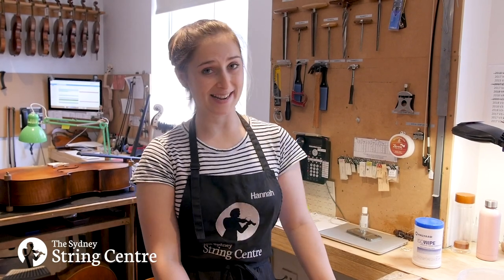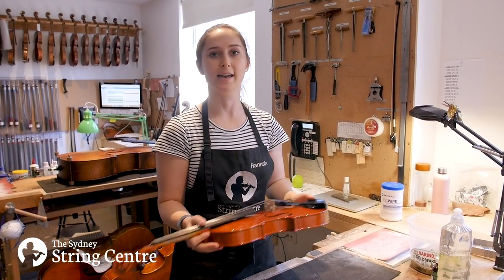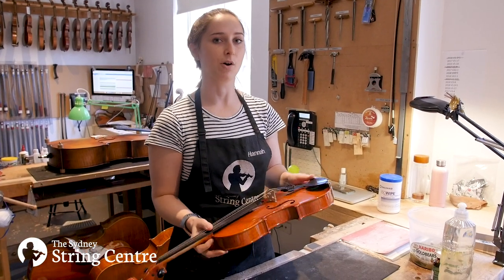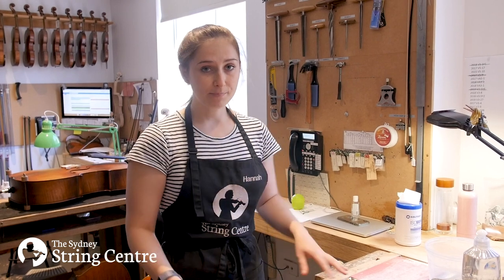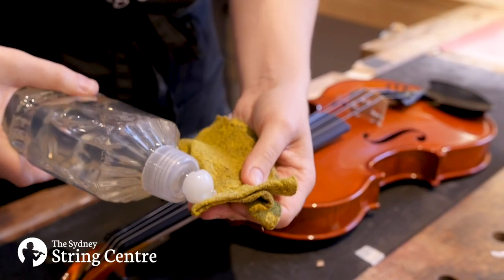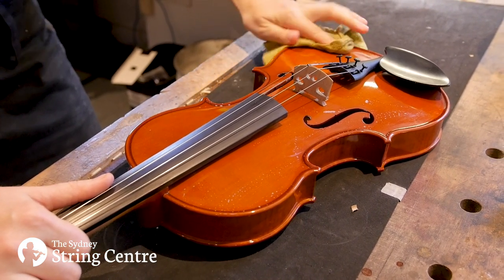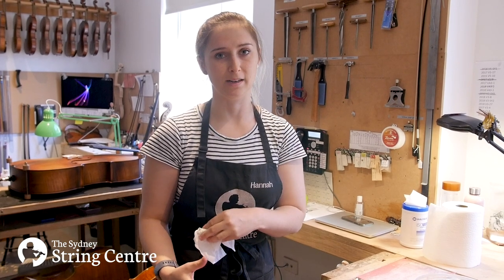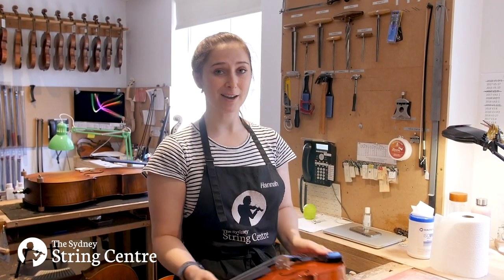How To Clean & Disinfect Your Violin, Viola, Cello or Double Bass during COVID-19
We've had a few enquiries from customers lately asking how they can clean/disinfect their instrument during the coronavirus outbreak.

We usually NEVER recommend using spirit-based cleaners on violins as they can cause a lot of damage to the varnish. However... during this period we feel is it necessary/acceptable to use alcohol wipes on SOME parts of the violin to ensure it is properly cleaned and disinfected.

Only use the wipes on the chinrest, strings, fingerboard and pegs. These parts are ebony and do not have varnish on them. PLEASE DO NOT USE ALCOHOL WIPES OR SPIRIT BASED CLEANERS ON THE BODY OF YOUR STRING INSTRUMENT ESPECIALLY ANY LIQUIDS SUCH AS METHYLATED SPIRITS as they can drip onto your instrument and strip the varnish!

In this video Hannah also explains how to clean the body of your instrument without causing damage to the varnish. This kind of cleaning should only be done every 1-2 weeks.

We didn't mention the tailpiece and fine tuners in the video, however to clean those you can use the alcohol wipes as tailpieces aren't varnished. You should also be cleaning the underside of the neck and this can be done using dishwashing liquid and water.

For daily cleaning and maintenance tips, please refer to our video on 'How to care for your violin, viola, cello or double bass'

For advice on how to remove rosin and sticky residue from your instrument, please refer to our video on 'How to clean your violin, viola, cello or double bass'

The Sydney String Centre
314 High St.
Chatswood NSW 2067